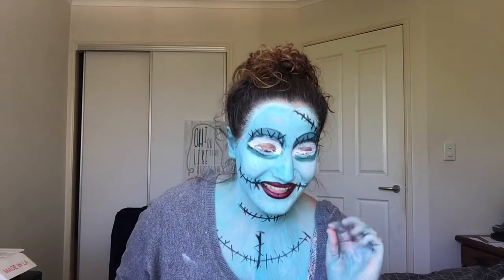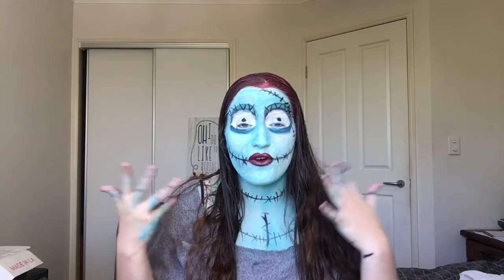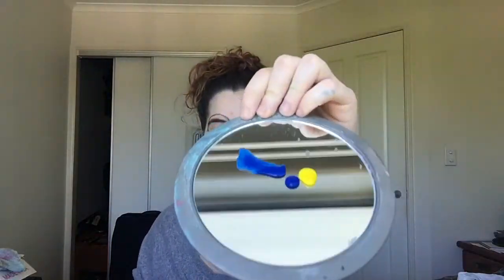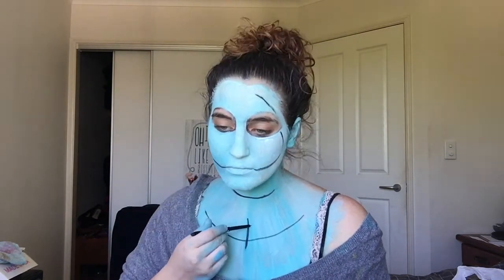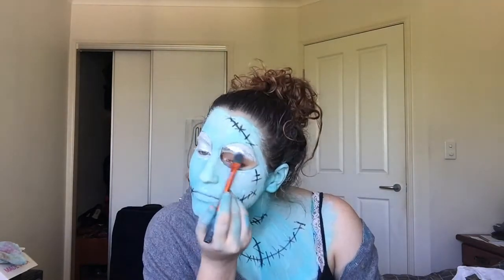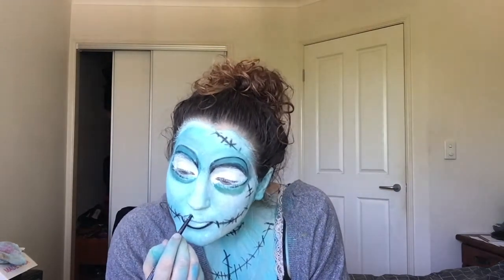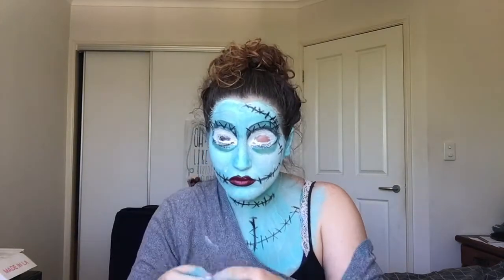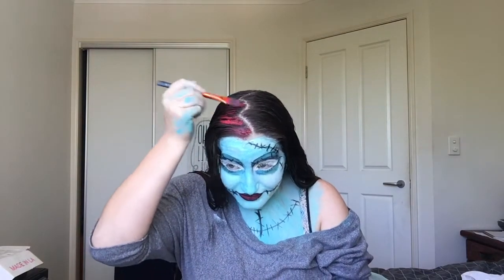SALLY (NIGHTMARE BEFORE CHRISTMAS)~ halloween makeup tutorial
Hello everyone!
Here is my take on a Sally makeup "tutorial",

I will see you guys on Friday. xx
Other places you can find me on the internet~